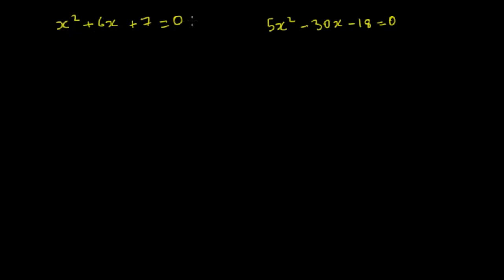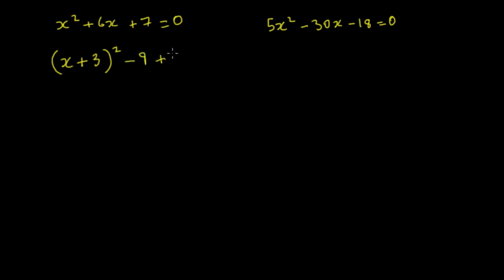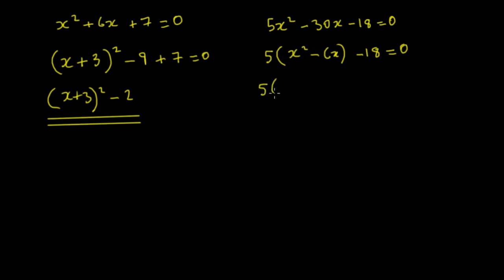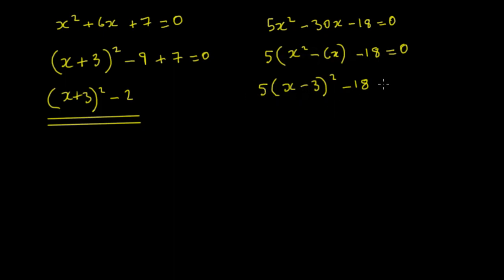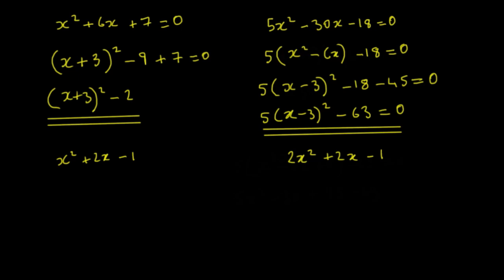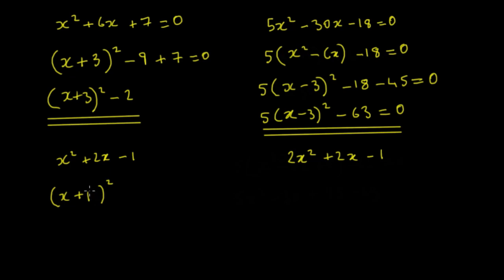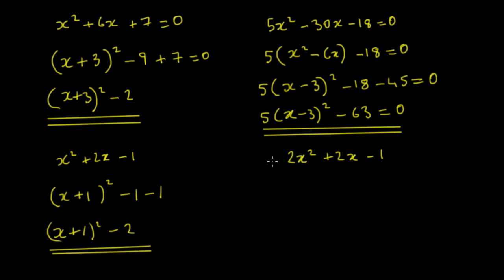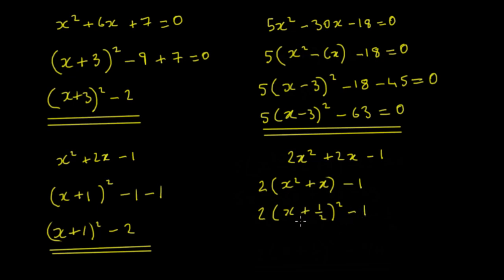Practice Video Completing the Square